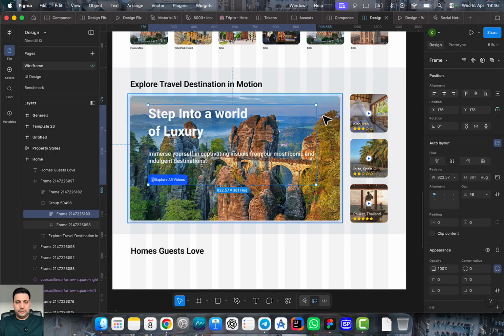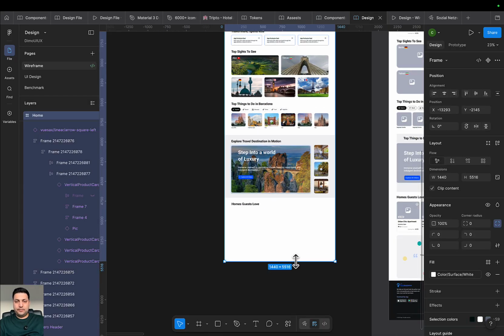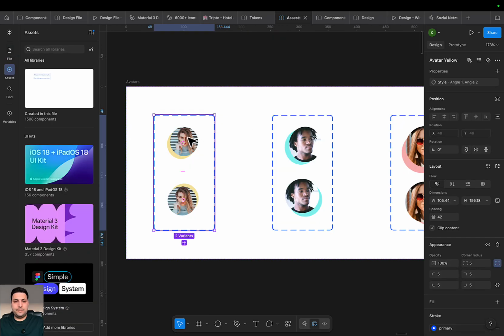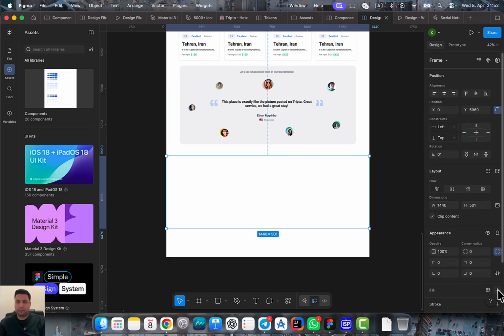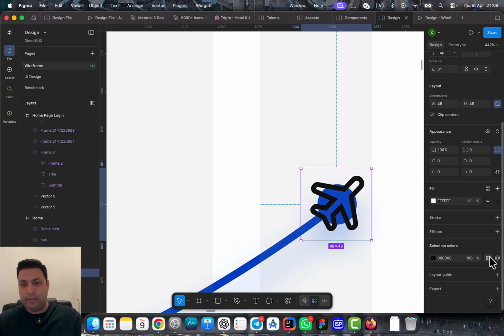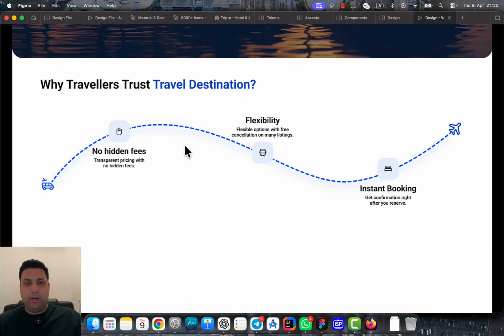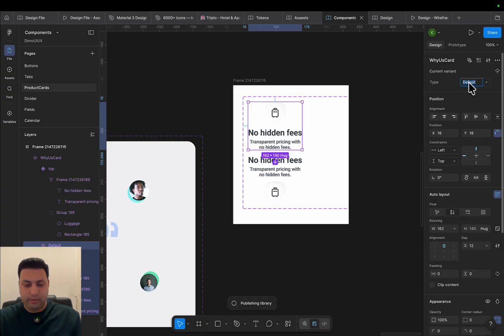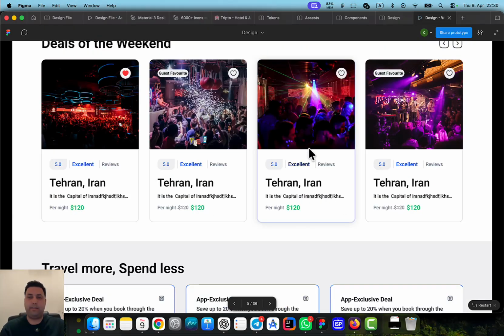Designing a Travel Website from Scratch (Ep.6): Homepage Completed & Final UI Polish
In Episode 6, we complete the homepage design and focus on final UI refinements to make the interface cleaner, stronger, and more polished.

You’ll learn how to:
• Finish the homepage layout and remaining sections
• Refine spacing, alignment, and consistency
• Improve the visual hierarchy of the page
• Polish components and interface details
• Prepare the design for the next steps of the project

This episode is where the homepage finally comes together as a complete and professional product experience.

🚀 What’s coming next:
Episode 7 → Login design and Prototyping

Which homepage section is your favorite so far?